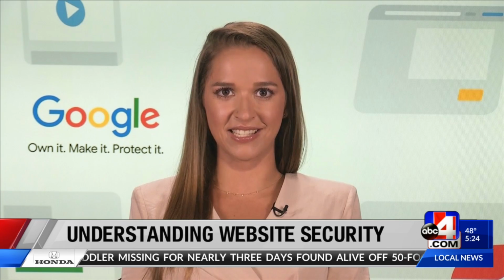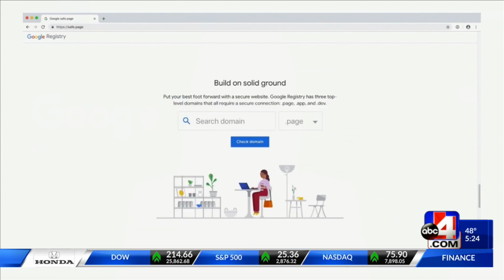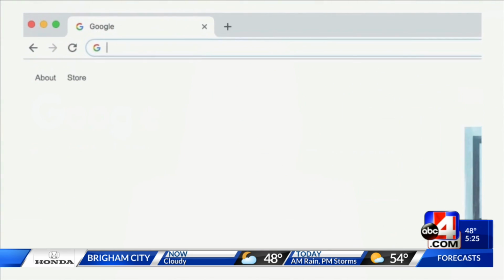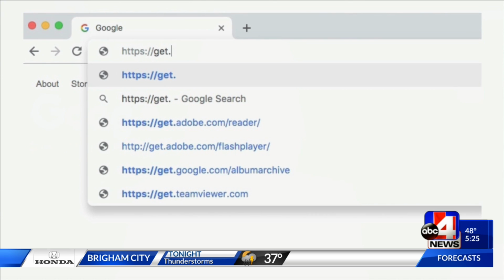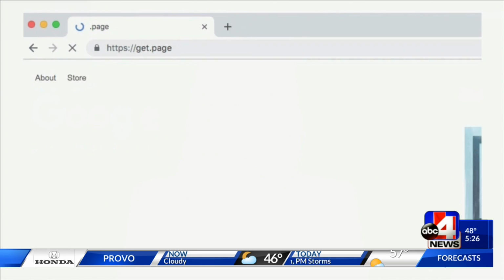Google Website Security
Google Website Security satellite